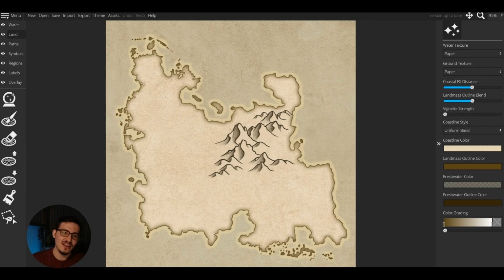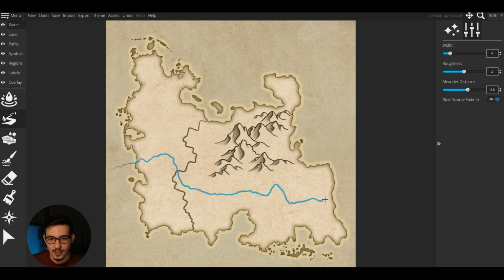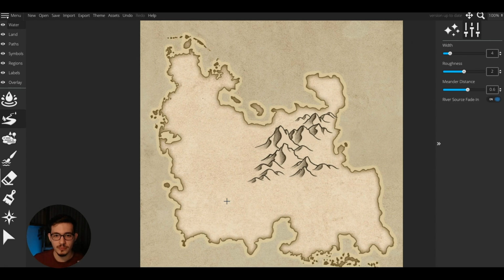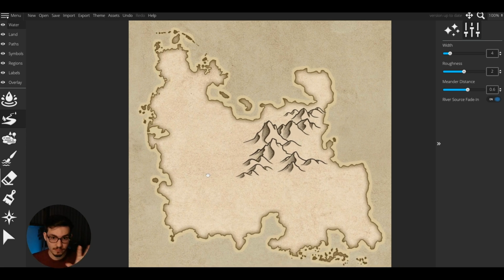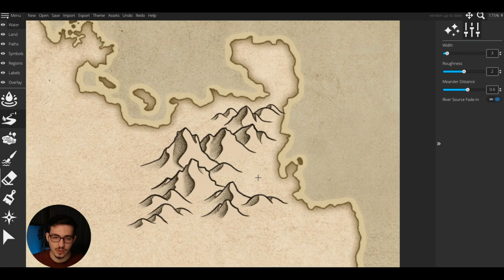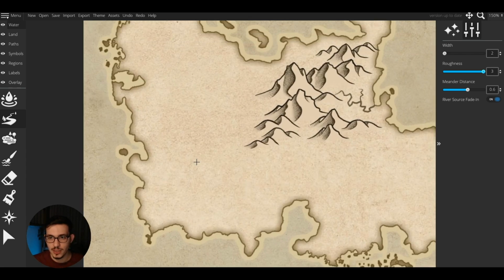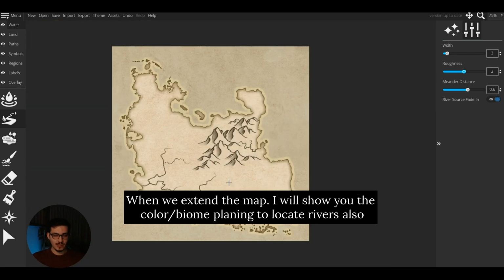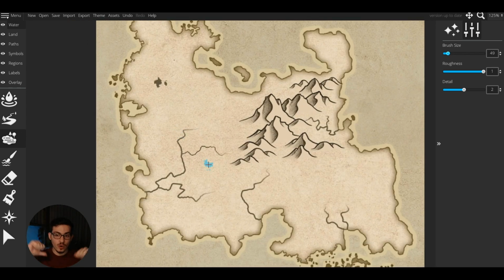Mapmaking in Wonderdraft 03: Basics of Adding Rivers & Lakes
Join us in this episode as we dive into the practical aspects of adding rivers and lakes to your fantasy maps! We'll cover common mistakes and how to avoid them, the importance of elevation in river formation, and the different types of lakes.

This step-by-step tutorial is beginner-friendly and aims to enhance your map-making skills without overwhelming you.

00:00 Introduction and Overview
00:39 Common Mistakes in River Mapping
01:52 Creating Realistic Rivers
03:18 Adding Variety to Your Rivers
04:12 Understanding River Dynamics
06:47 Incorporating Lakes into Your Map
08:04 Advanced Lake and River Techniques
10:12 Conclusion and Final Tips